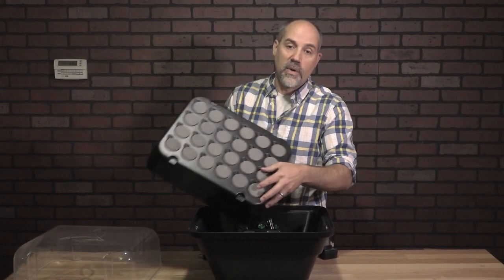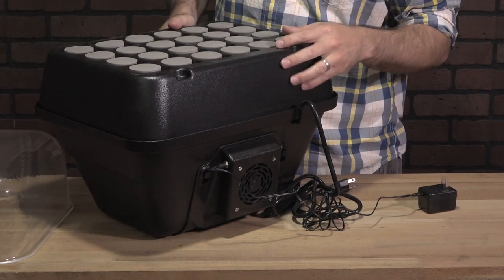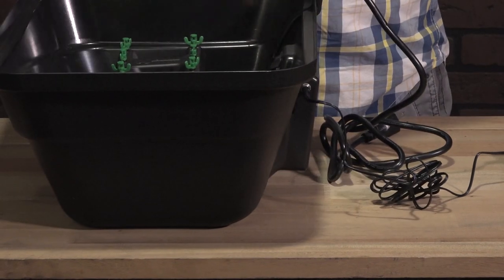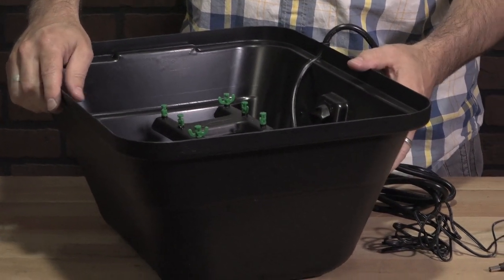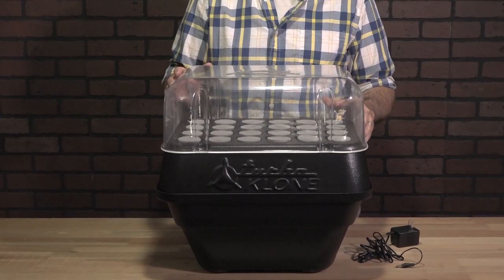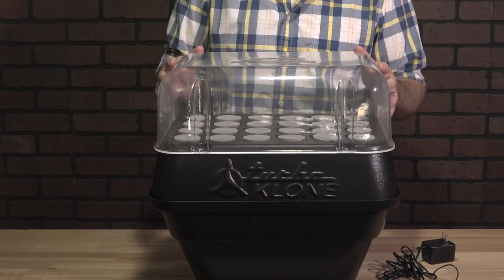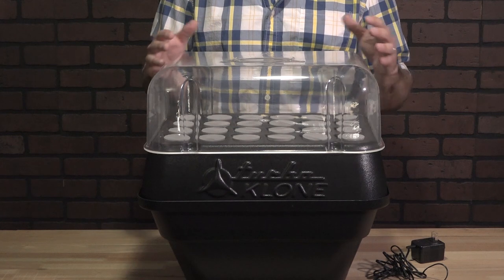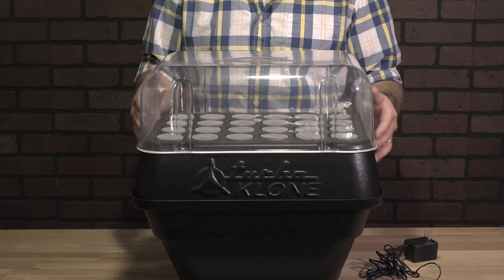TurboKlone T24 - WITH Humidity Dome Setup | Hydroponic Aeroponic Cloner Assembly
The TurboKlone T24 with Humidity Dome cloner system gives you 24 clone sites & more oxygen to the rooting zone…while creating less heat and less mess. An absolute for serious growers! The TurboKlone gives you a stronger, longer-lasting product thanks to its smart design and use of innovative hydroponic aeroponic cloner technology.

Turbo Klone - Aeroponic & Hydroponic Cloning Machines

Our TurboKlone Aeroponic Cloners are planting cloning machines which makes the process of cloning your plants easier. They’re plastic square or circular boxes that hold a pump, nutrient mixture, and aeroponic spray nozzles. In many ways, they’re just another type of hydroponic cloner system. Plant cloners are composed of a lot of circular holes that are filled with soft or hard neoprene inserts, and how many your cloning machine has will determine the needs of the gardener. Once you cut off your plants to place them into the plant cloning sites, you will then turn on the water pump. This will allow the nutrients mix through the sprayers, engrossing your plants in a very high oxygenated water mist. It is possible to clone plants without a hydroponic or aeroponic cloning machine, the process usually take double the amount of time. You will have to pay attention in the initial growing stages, as the plants tend to be more fragile and more susceptible to dying. By using a cloning machine, like one of our quality TurboKlone cloners, the chances of successfully growing your plant can go up to 100%.